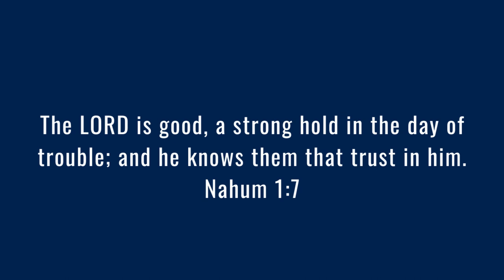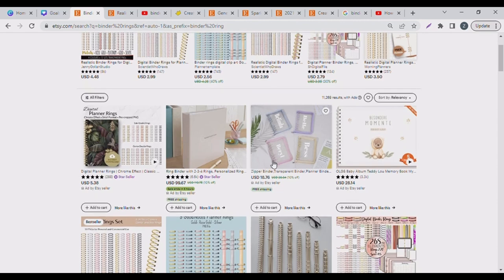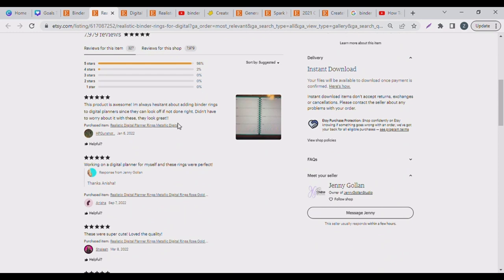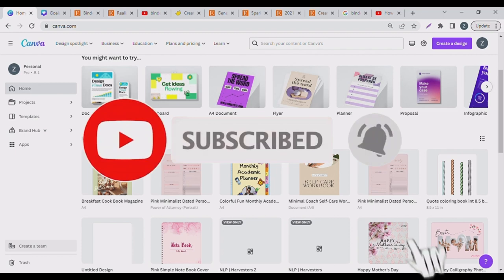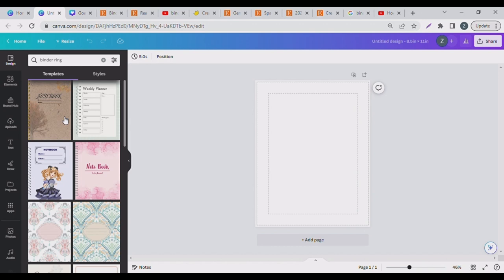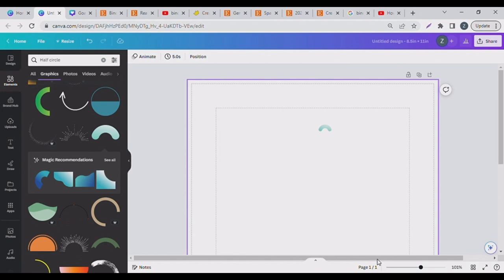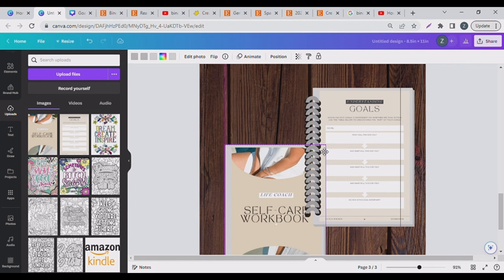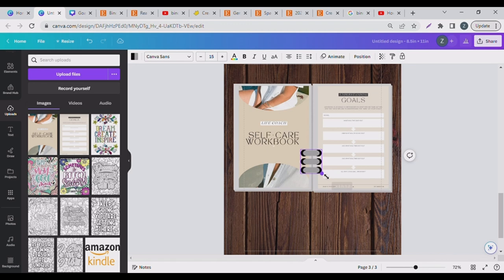How To Create Digital Binder Rings In CANVA (FOR DIGITAL PLANNERS AND MOCKUPS) For Free.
Want to make binder rings for digital planners? Here’s a quick step by step tutorial to create rings for digital planner on Canva.

You can even start selling these binder rings in PNG files. What a great way to add new digital products to your store to sell!

TOOL MENTIONED
★ Canva
Get a planner to document and track your goals!
🏆 Basic 2023 Planner
🏆 Clever Fox Planner & Journal (I use this one!)
🏆 5 Minutes Daily Gratitude Journal
🏆 Gratitude Journal for Kids
Self Help Books
➡️ The Magic of Thinking Big
➡️The Power of Positive Thinking
➡️Think and Grow Rich